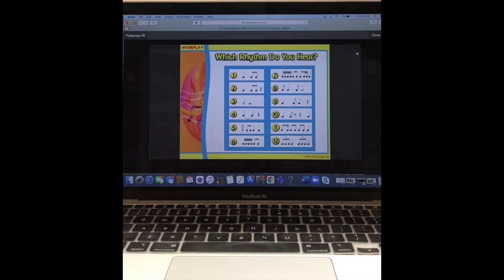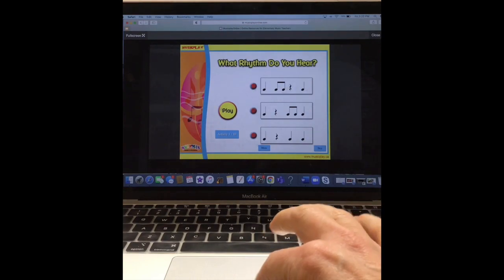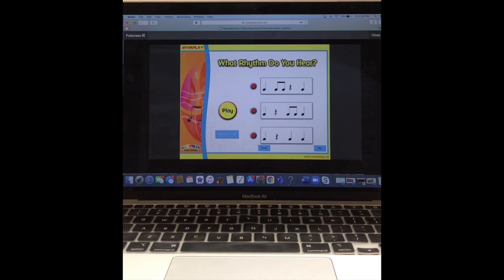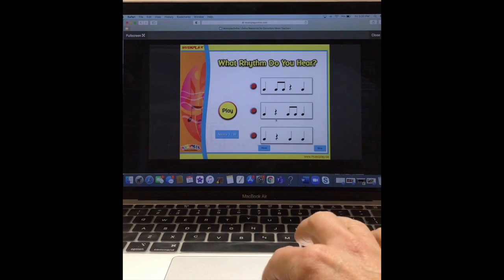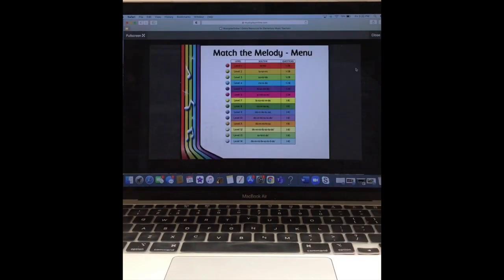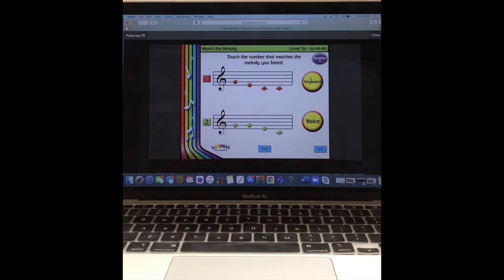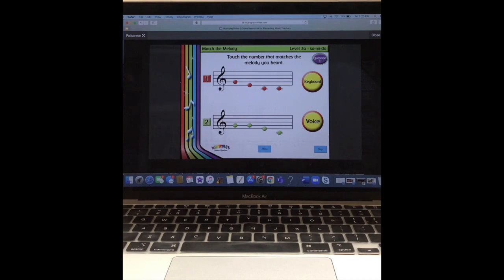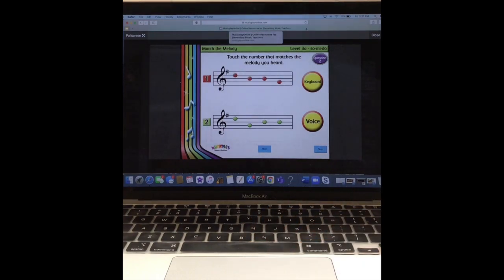MOC Tuesday Tip #18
Rhythm, melody, and Crazy Eights